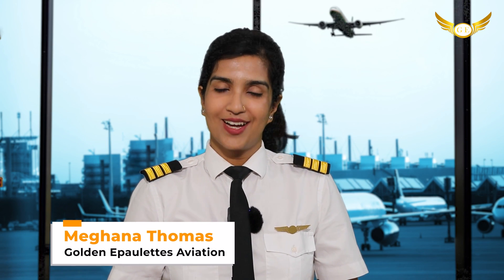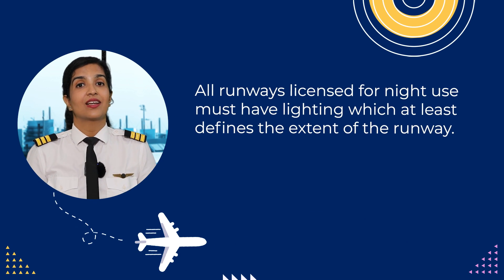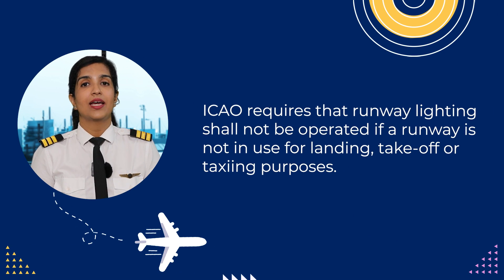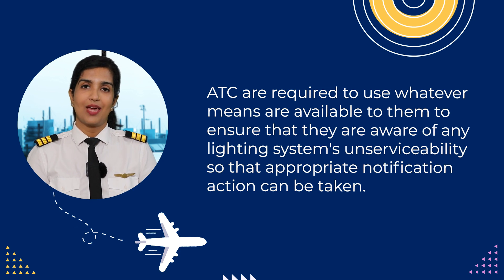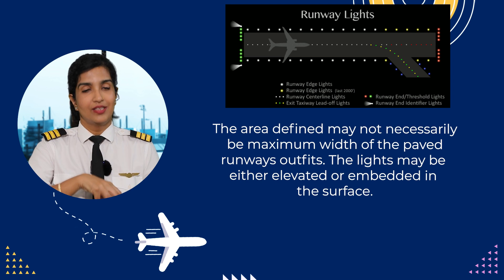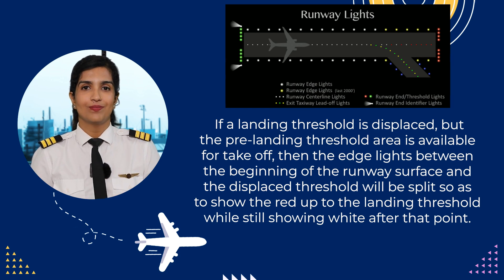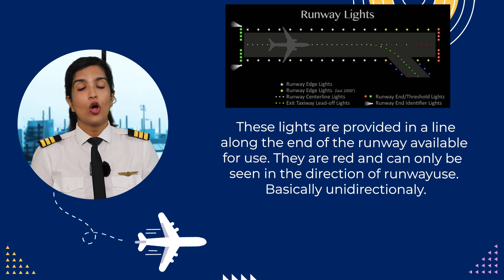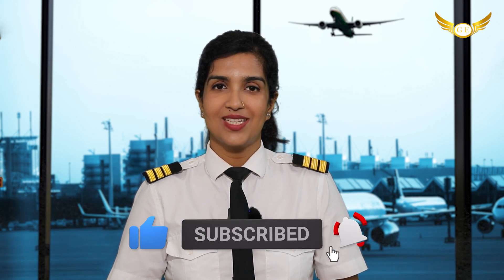What do these Runway Lights Indicate? Complete Details | Golden Epaulettes Aviation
What do these Runway Lights Indicate?